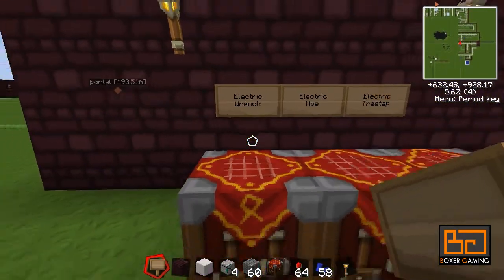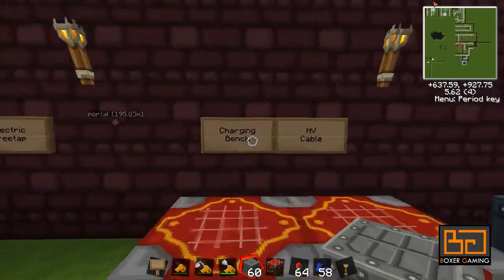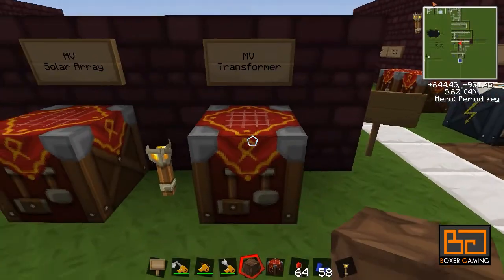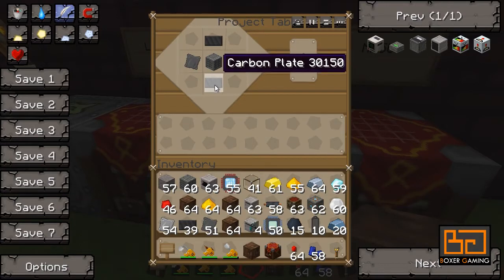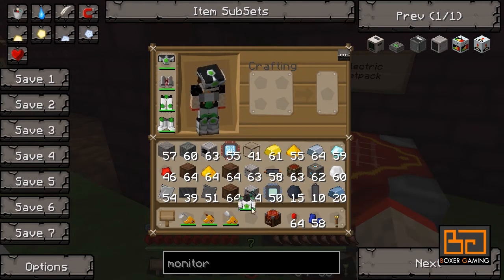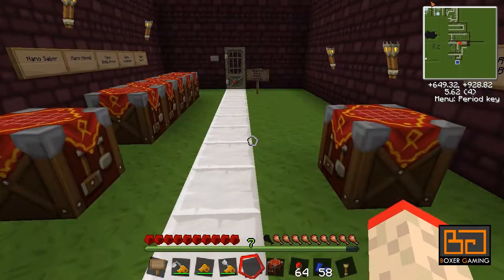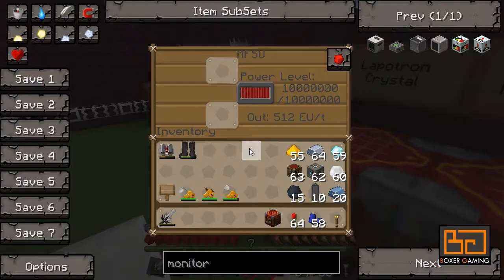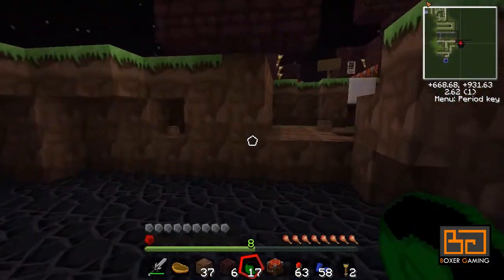Tutorial: Getting started with IndustrialCraft [part 3] [Tekkit]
This series contains the more detailed tutorials of how to make each item in my playthrough. Expect a few per day for the next few days, after that it'll be one or two for each Let's Play episode.

This tutorial series aims to give you a good idea of what to do when you first start up Tekkit. Tekkit can be incredibly daunting, but with a few pointers you should be able to get going quite easily! This is part 3 of a 4 part series.

Want to see a tutorial about something specific? Let me know and I might just indulge you :P!